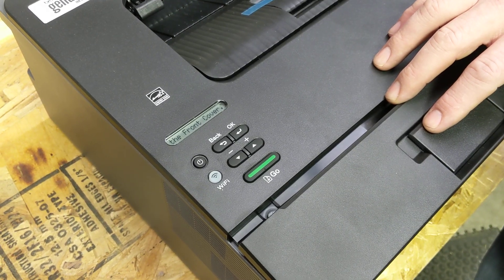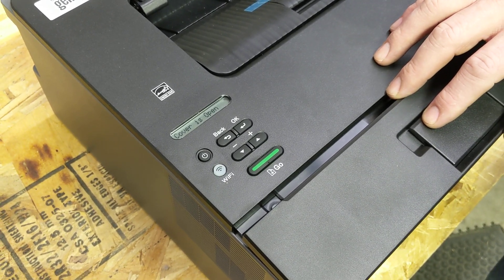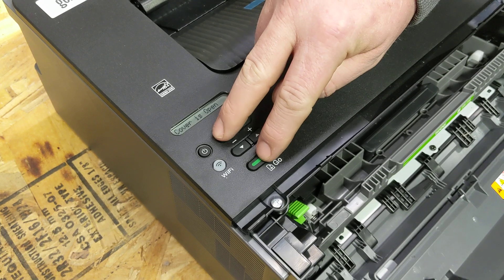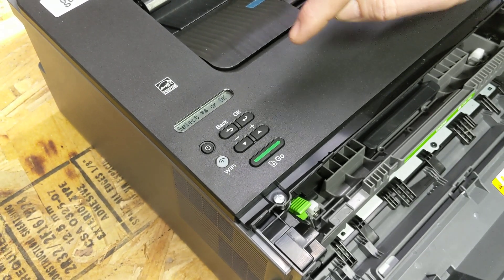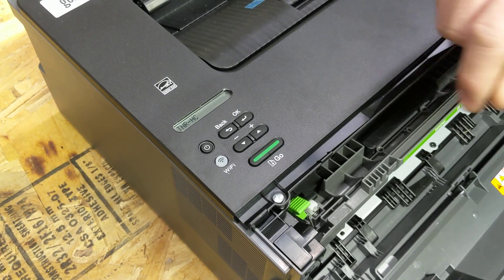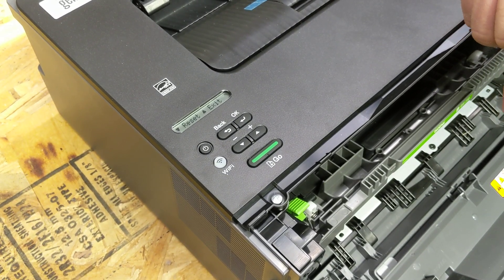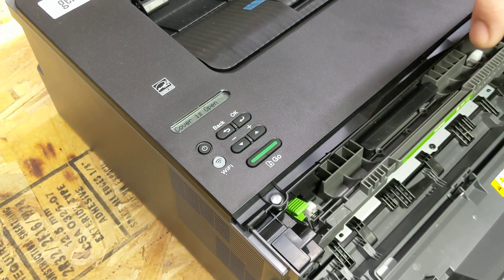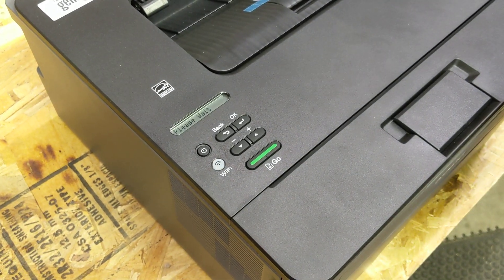L2370dw Toner Reset Instructions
Step by step Brother HL-L2370DW toner reset instructions.

With the power on, open the front cover and leave it open while completing the following steps:

a. Press and release the "Back" and "Green" buttons, then press the
     "Back" button again.
b. Printer should display "TNR-STR"
c. Use "UP" or "Down" button to select "TNR-HC" and then press the
     "OK" button.
d. Printer should display "Reset" and "Exit", Choose the option to
     reset.
e. The display will briefly say "Accepted".
f. Close the printer's front cover.